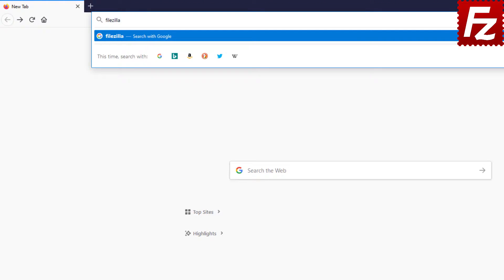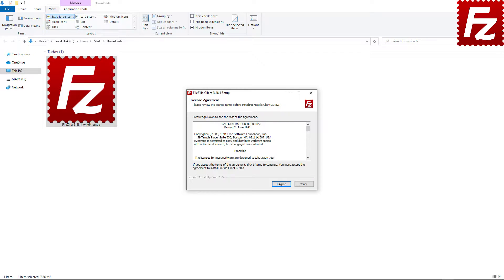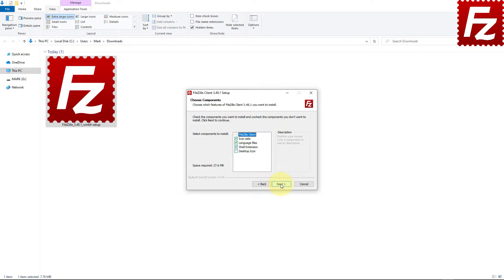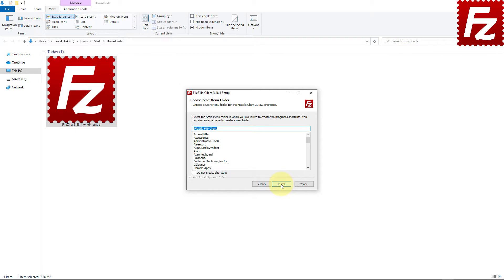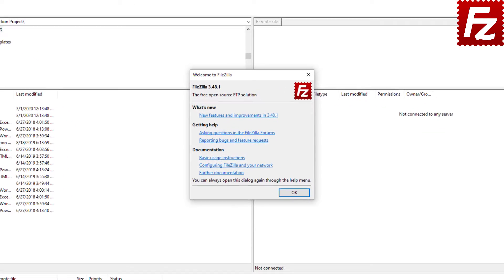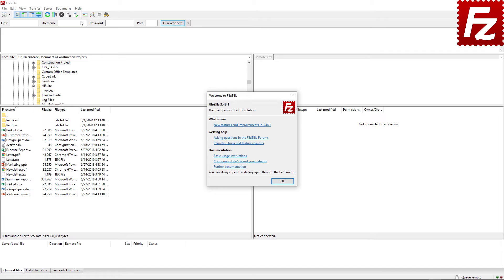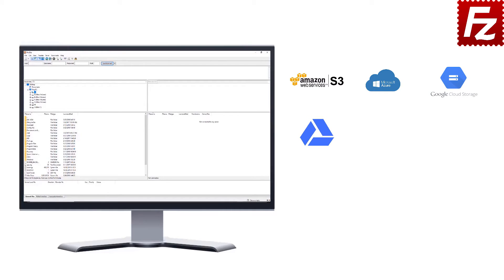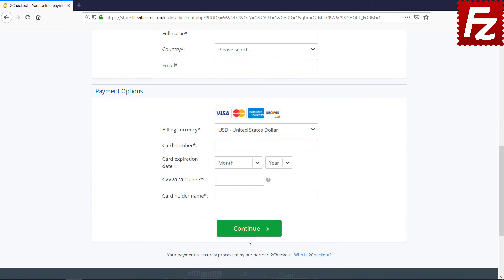How to Install FileZilla on Windows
This short video will show you how to install FileZilla on Windows.

FileZilla Client is the most popular FTP application for Windows, Mac and Linux.
It supports FTP,  FTPS and SFTP file transfers.